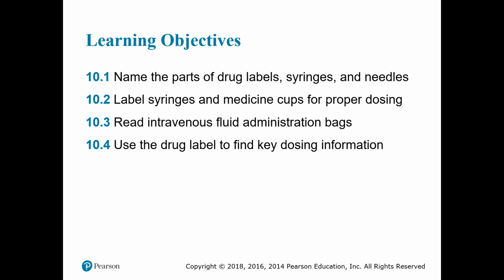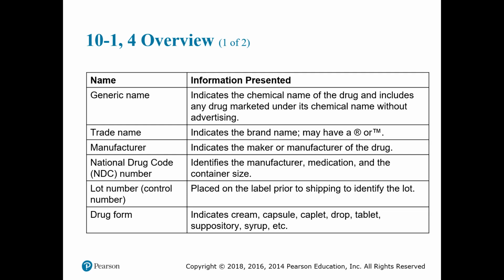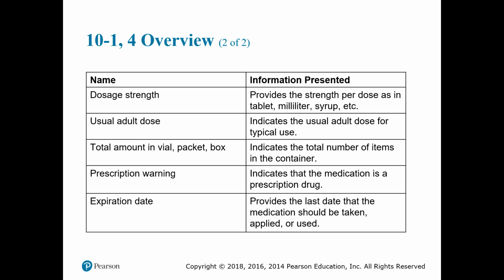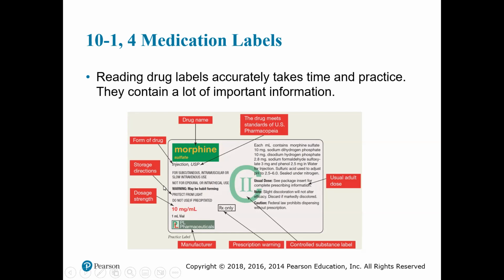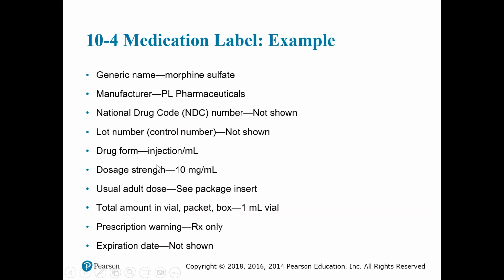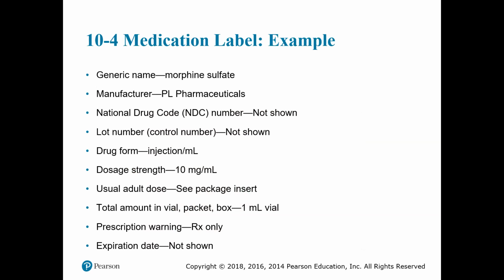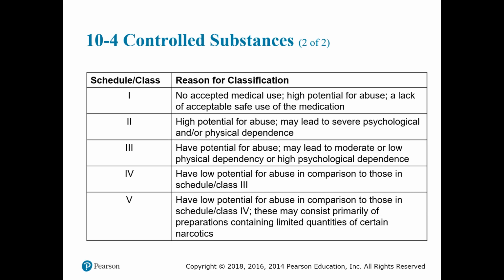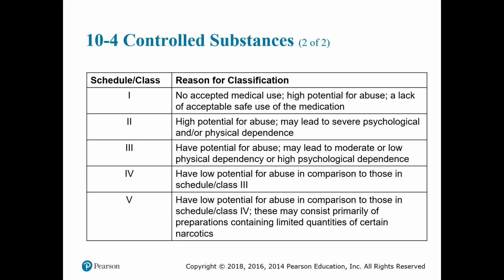MAT142 - Ch. 10, Part 1 of 4 - Reading Drug Labels